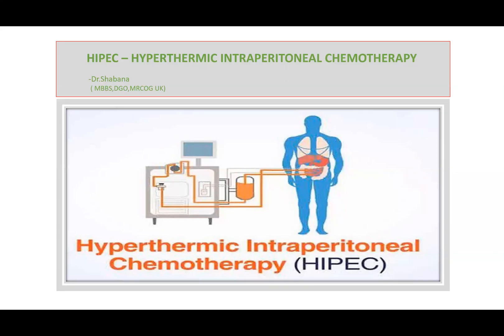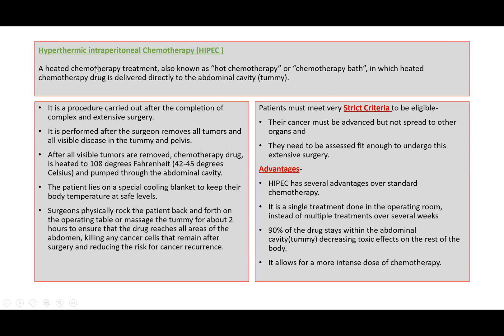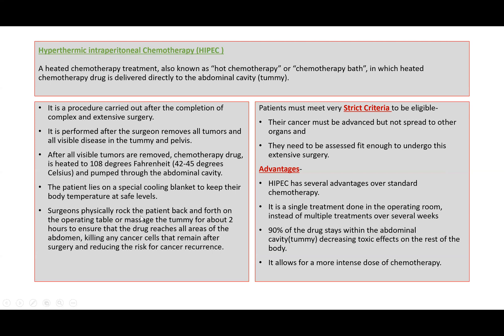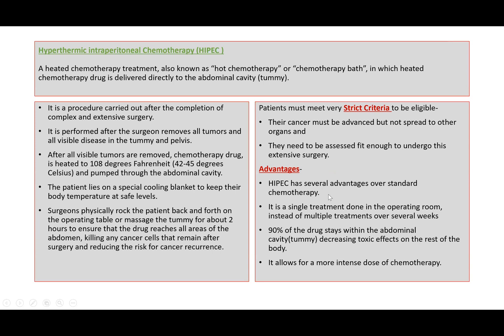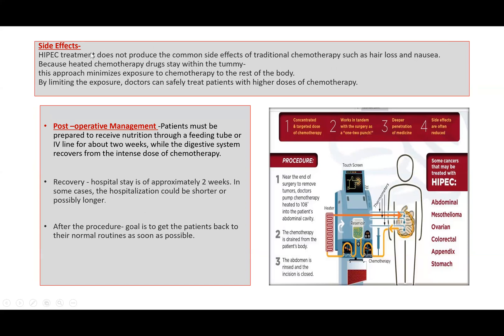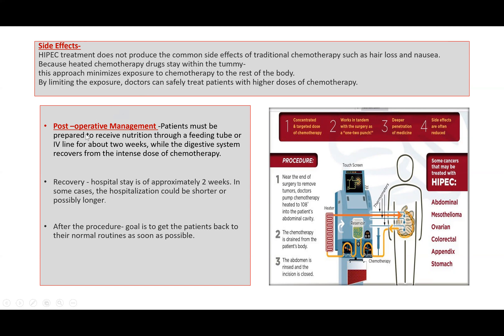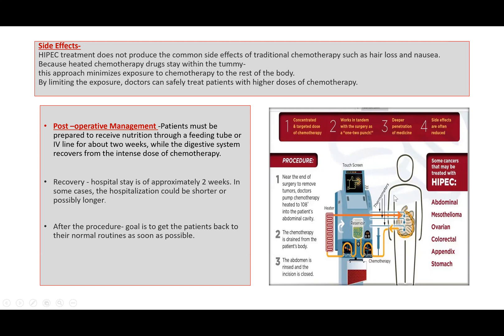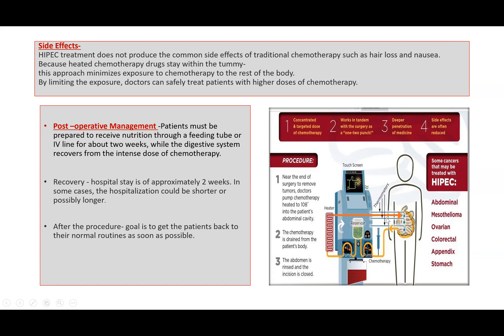HYPERTHERMIC INTRAPERITONEAL CHEMOTHERAPY HIPEC For Mrcog part-3